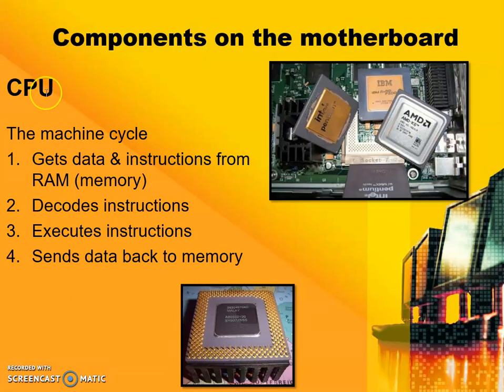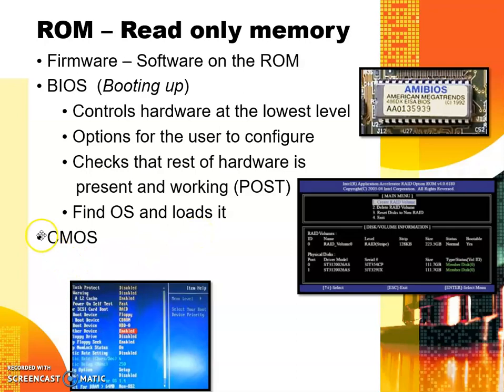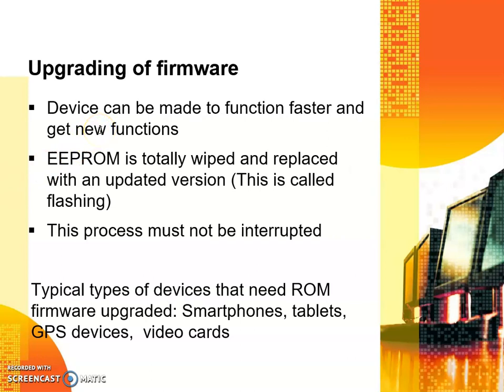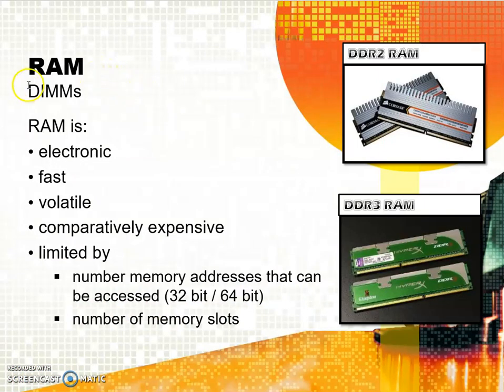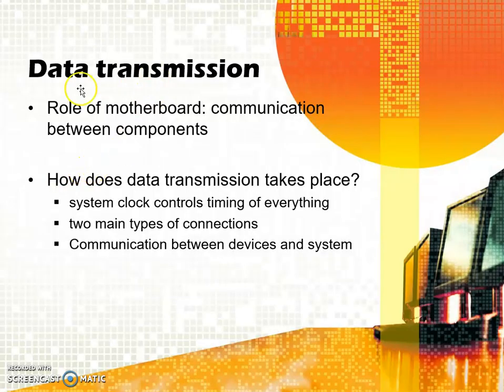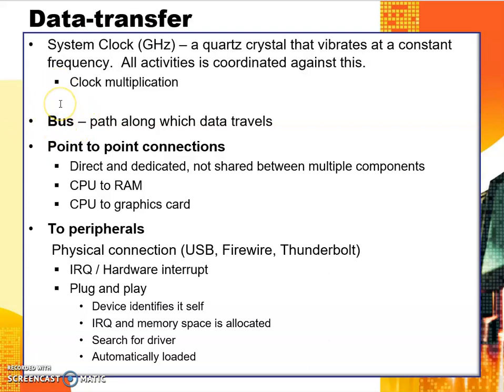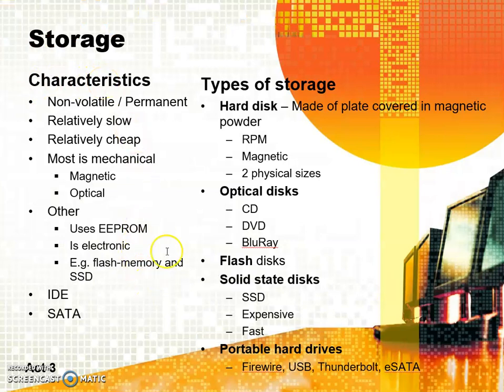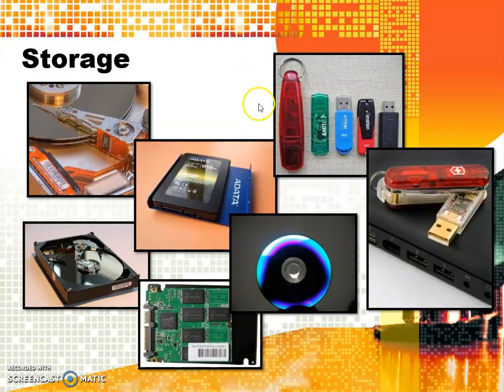IT is Gr8 Grade 11 Mod 1_1 Hardware Computer hardware is the collection of physical parts of a PC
the ability to plug in or remove a device even when the power is on and computer is working
E.g.: USB devices
Not: video card, hard drive
Types of storage
Hard disk – Made of plate covered in magnetic powder
RPM
Magnetic
2 physical sizes
Optical disks
CD
DVD
BluRay
Flash disks
Solid state disks
SSD
Expensive
Fast
Portable hard drives
Firewire, USB, Thunderbolt, eSATA